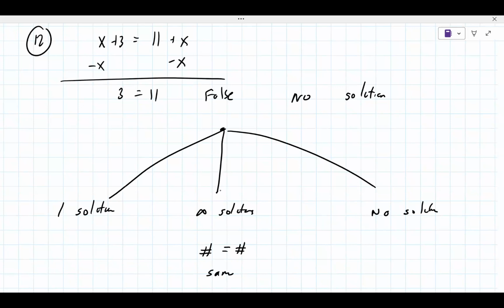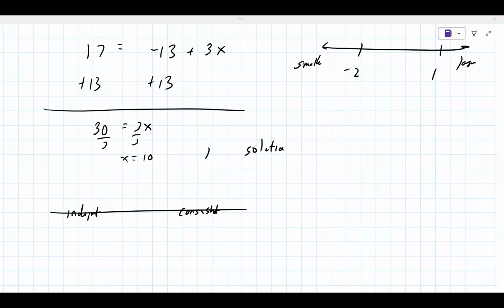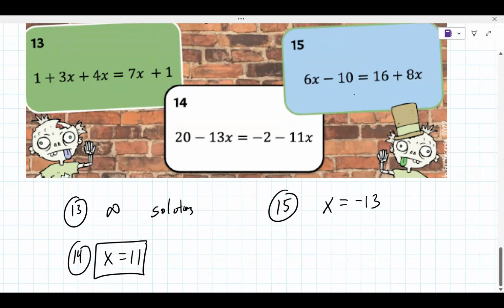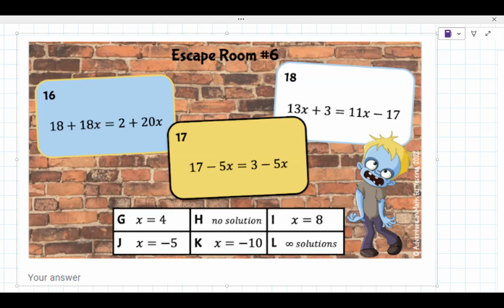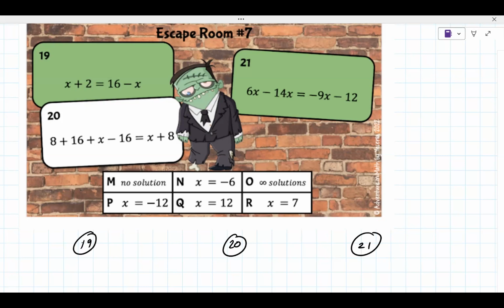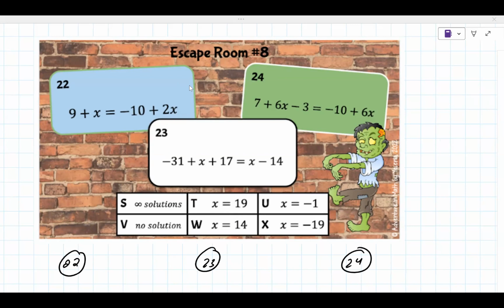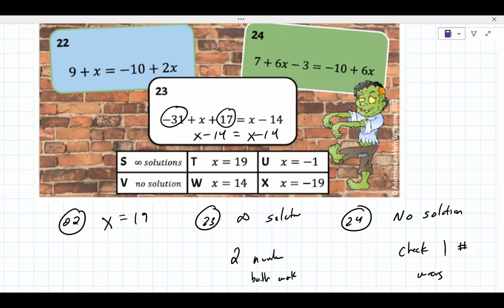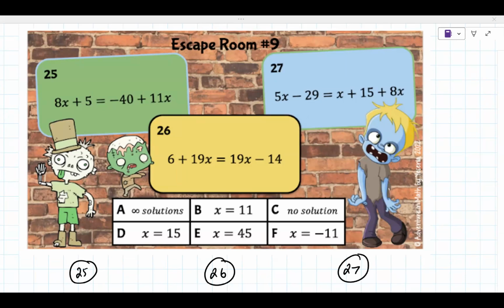High School Algebra 1 Lesson [2023-08-10 at 6pm MST Braeden R]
This lesson covered topics in Algebra 1 including solving multistep equations with one solution, infinite solutions, and no solutions.